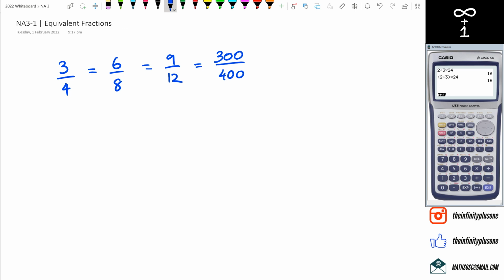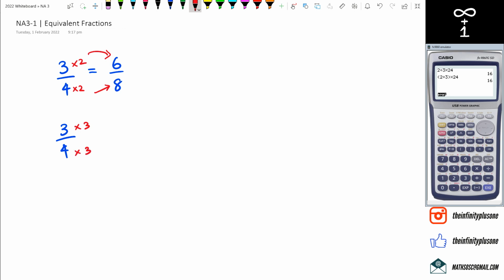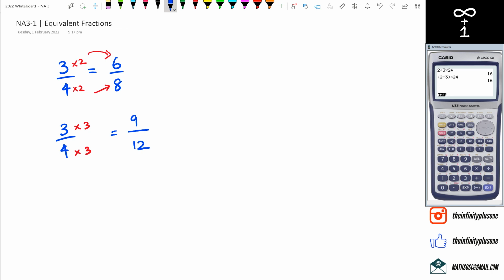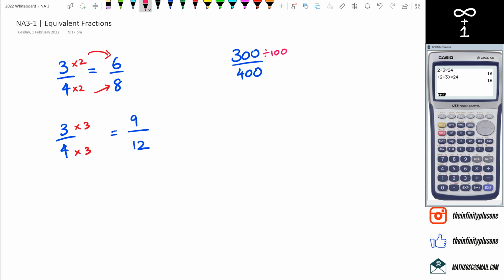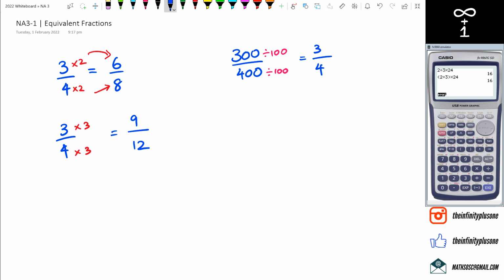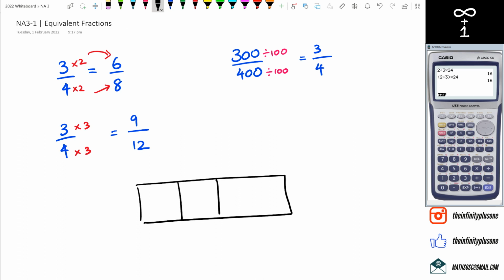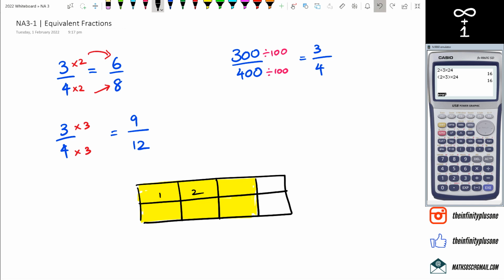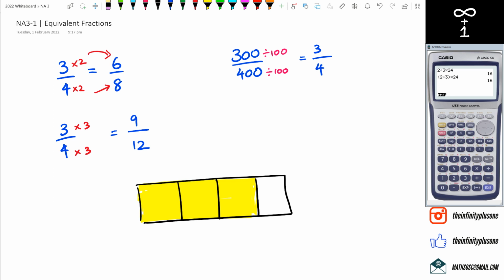Equivalent Fractions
Unlock the magic of equivalent fractions with our engaging tutorial! 🧠 Perfect for students and teachers, this video breaks down the concept, making equivalent fractions a breeze to understand.

NA3-1: Use a range of additive and simple multiplicative strategies with whole numbers, fractions, decimals, and percentages.

NA3-1 Part 7 of 12 | Equivalent Fractions